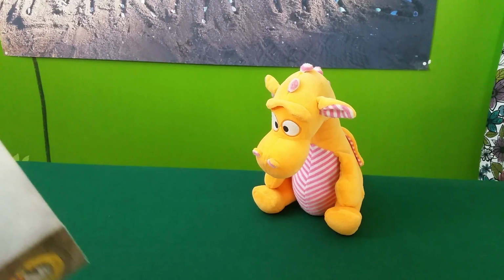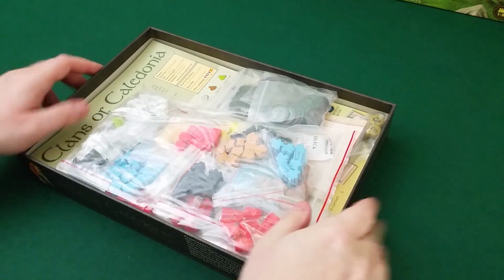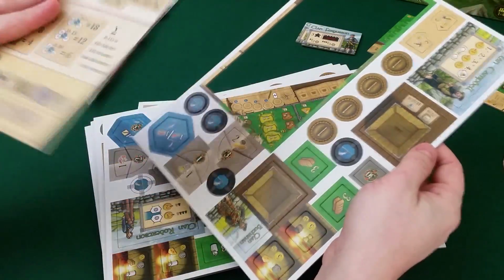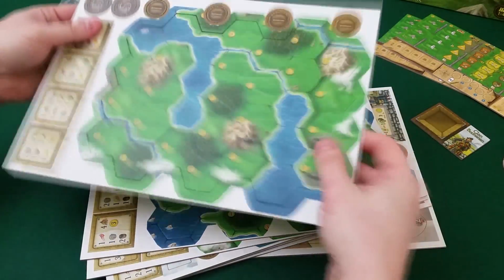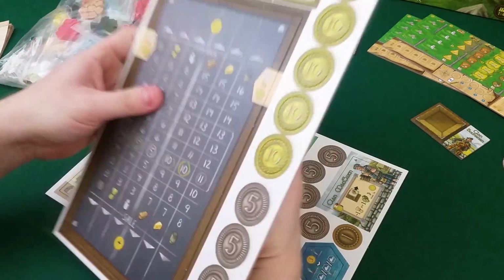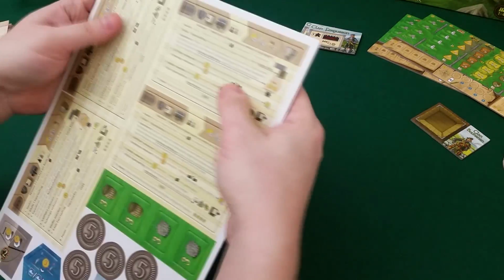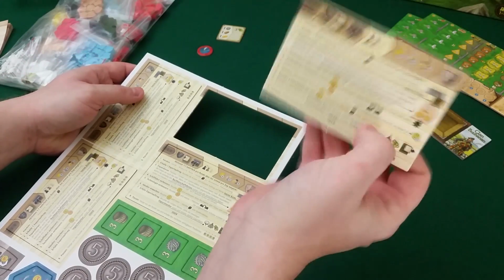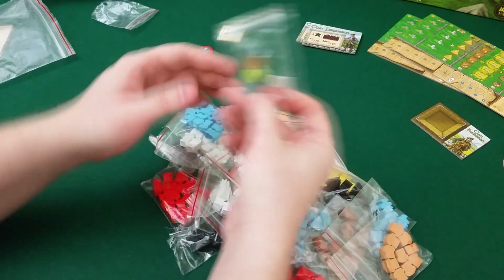Clans of Caledonia (Deluxe Edition) - Unboxing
In this Unboxing of Clans of Caledonia, Niramas takes a look at what's in the box of the deluxe edition. This eurogame that got a  lot of positive feedback latley got our attention and it's time for a unboxing and then soon to come a gameplay runthrough of Clans of Caledonia!

Clans of Caledonia is designed by Juma Al-JouJou and published by Karma Games in 2017.